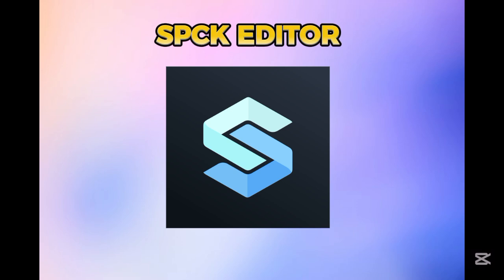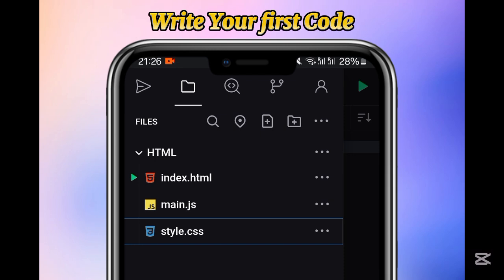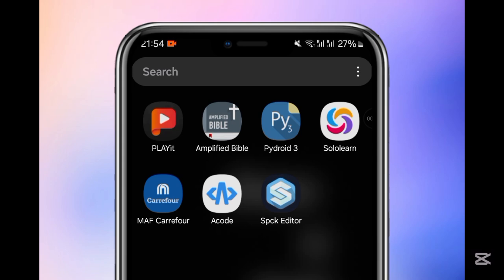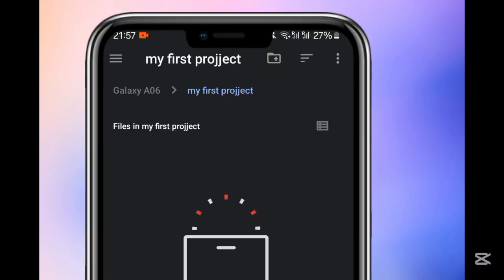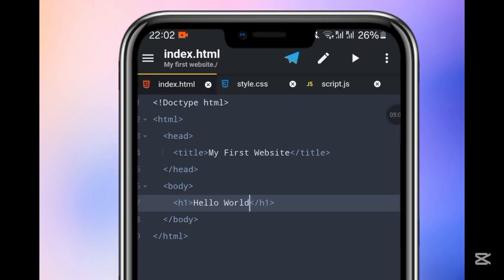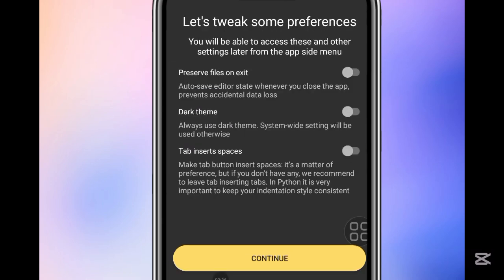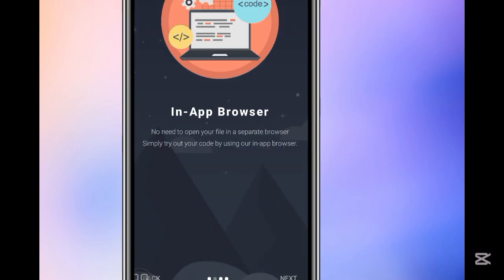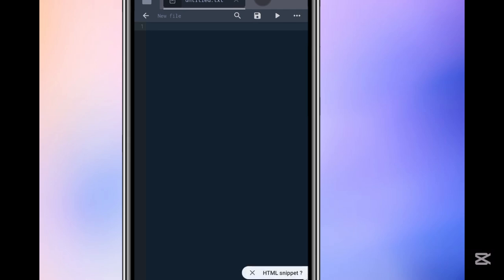Best 4 free Apps to learn Coding on your phone(No Laptop Needed)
You dont need a laptop to start coding,all you need is your phone!
In this video I will show you the best 4 free apps to learn coding and build real projects right on your phone.

Whether you are a beginner or want to improve your skills,these Apps are perfect for you👇

Apps Covered:
1.SPCK Editor
2.ACODE
3.PYROID 3
4.TREBEDIT

By the end you know which app fits your goals best and how to start your coding journey today.